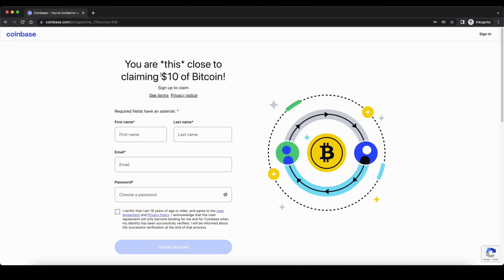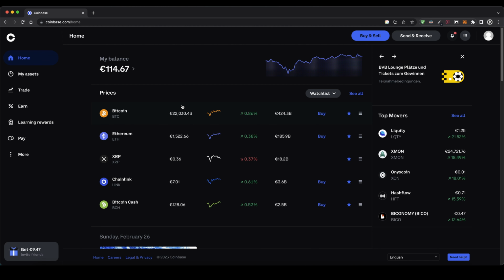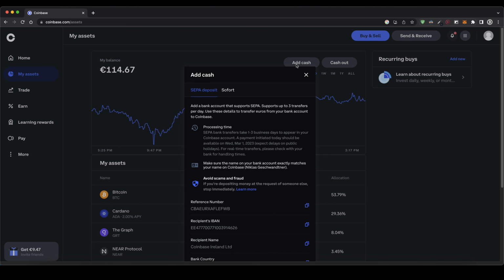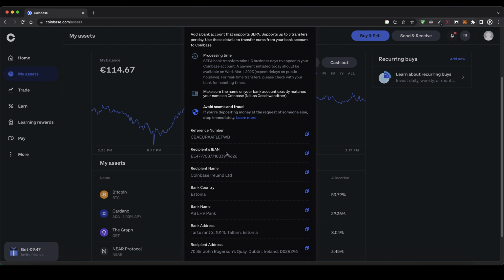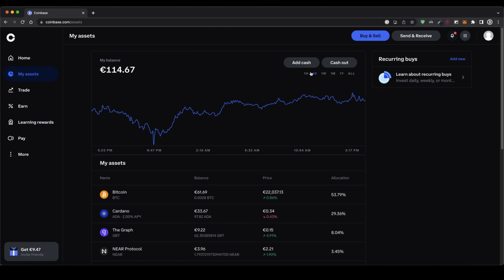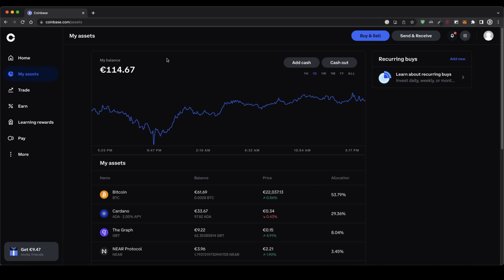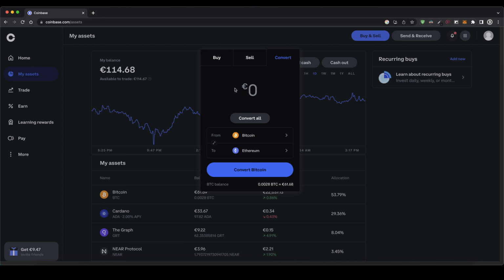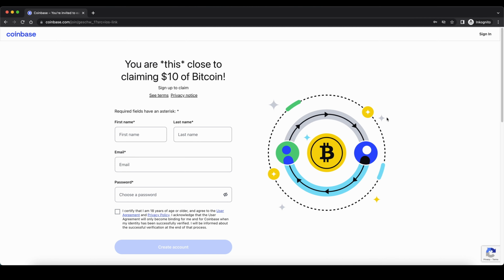$10 Coinbase Sign Up Bonus ✅ How to get the Best Bonus Available on Coinbase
How to claim Coinbase Sign up Bonus Tutorial